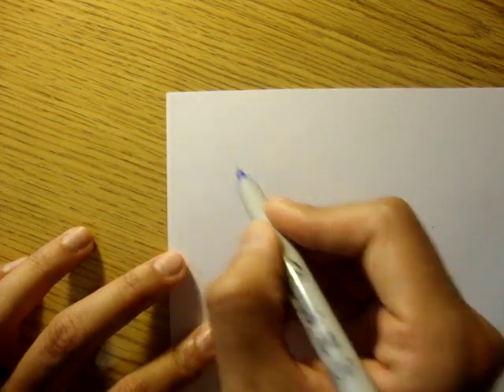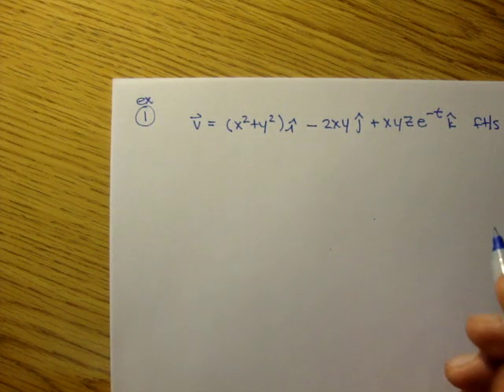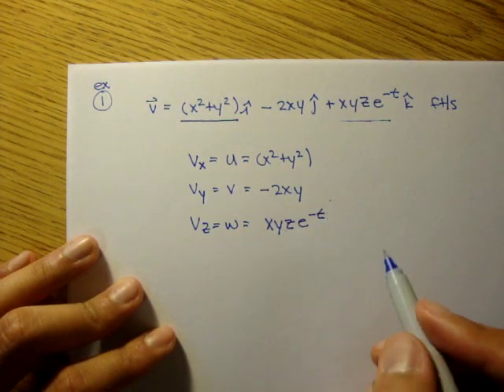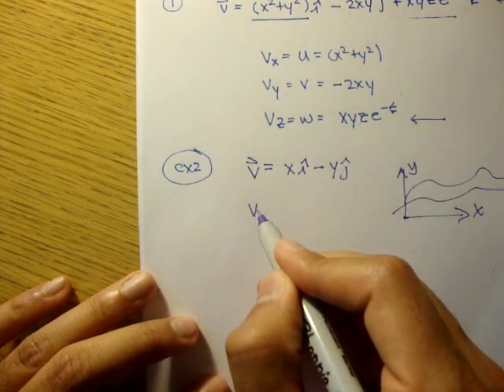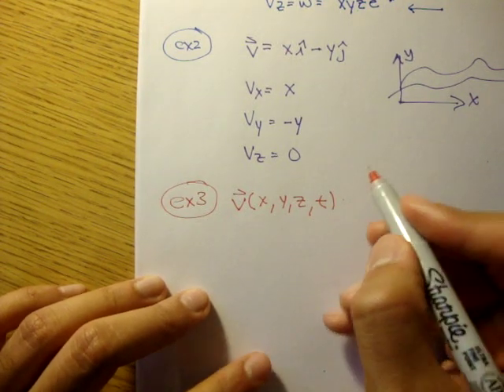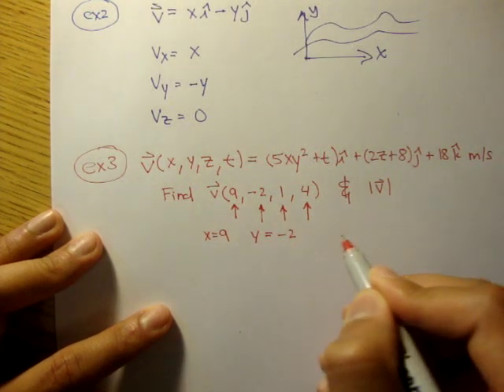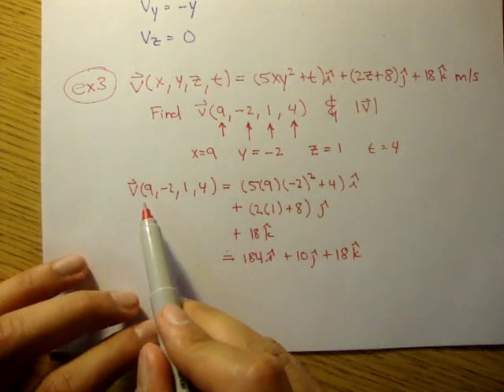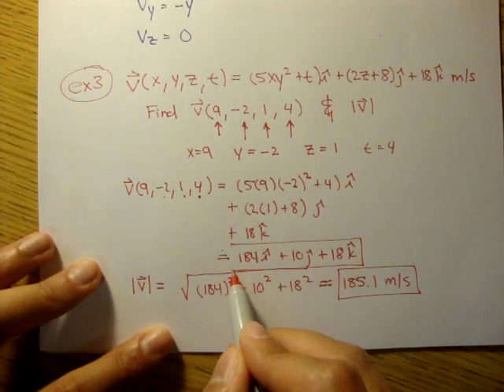Simple Velocity Field: Example 1 [Fluid Mechanics #2]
This is a very basic example, used only for becoming familiar with the velocity field and its components.